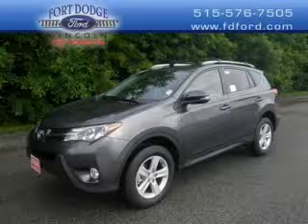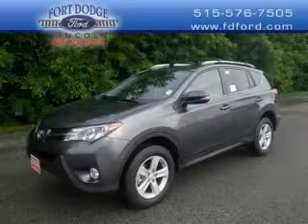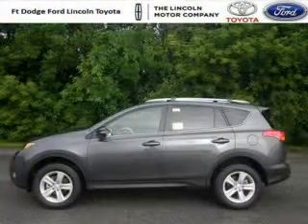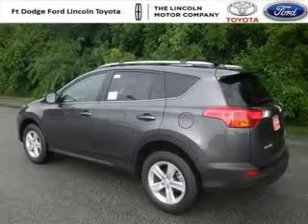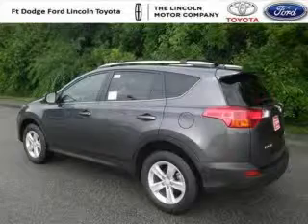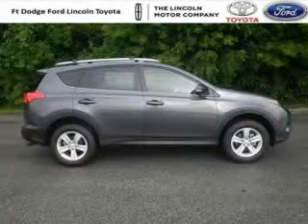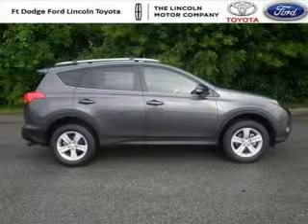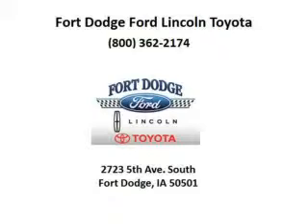2014 Toyota RAV4 Boone Iowa